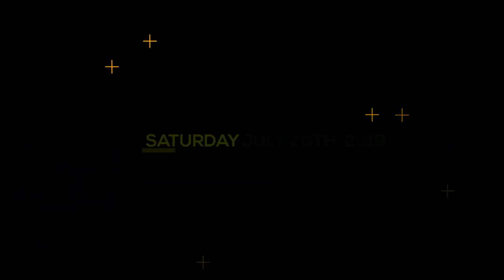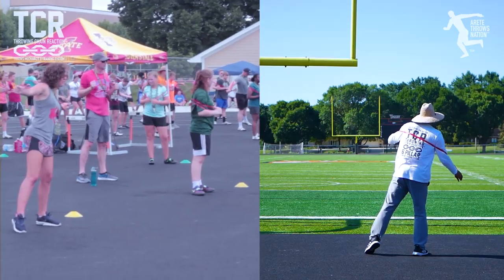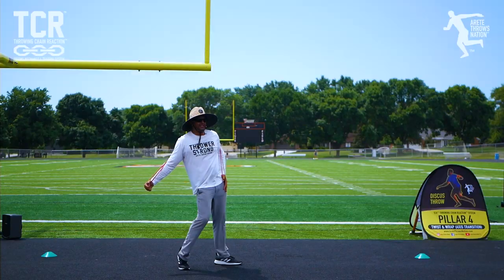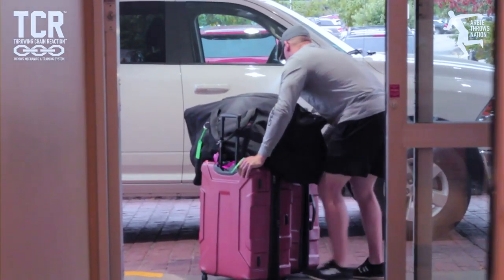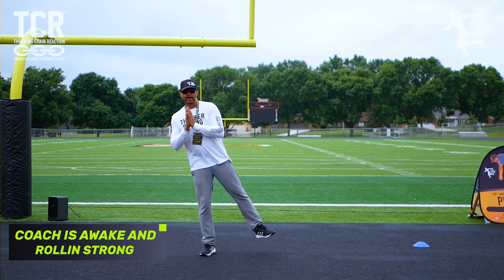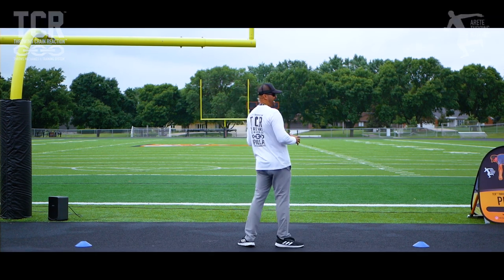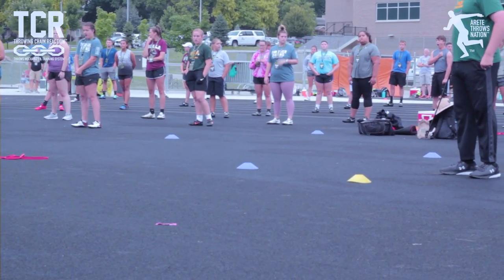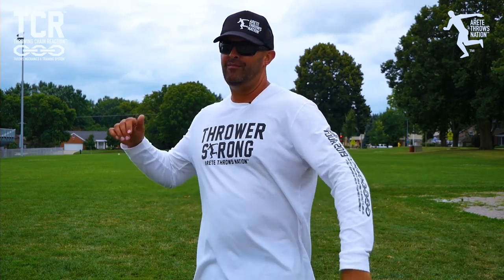TOOLS TO THROW - SHOT PUT AND DISCUS